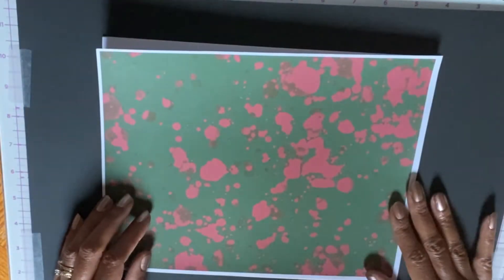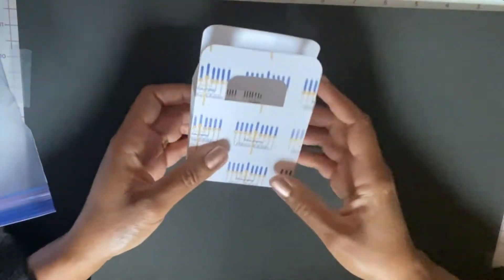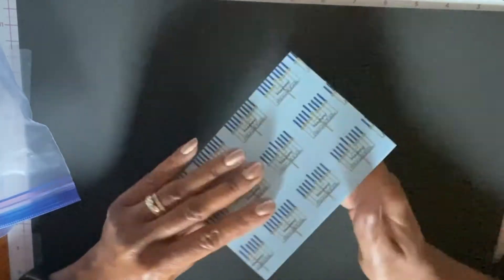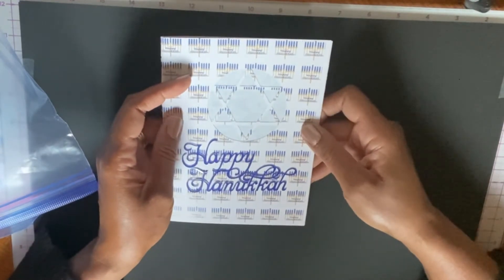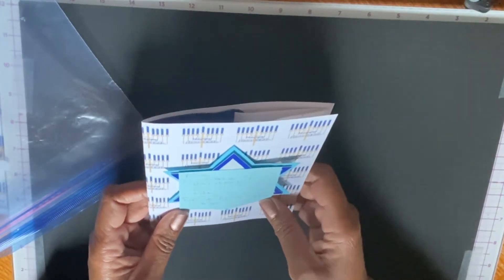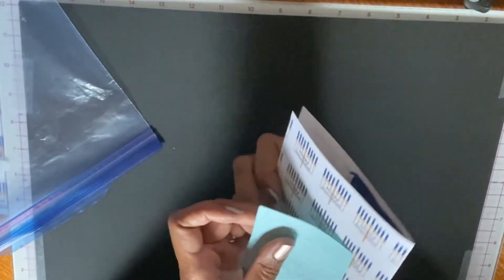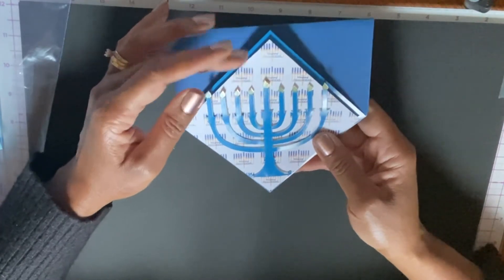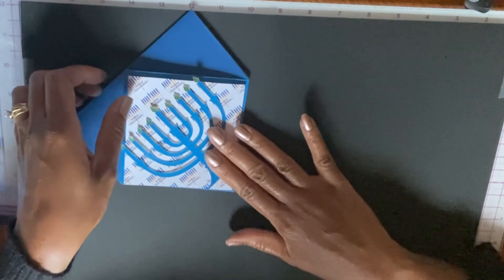Hanukkah Paper Download Using Anna Griffin Intricate Pop-out Dies and More!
***Correction Note: bags and door tag were made using products from Accucut.com***

Hanukkah Paper Downloads from McKenzie Creations